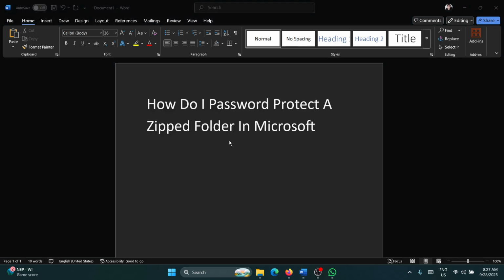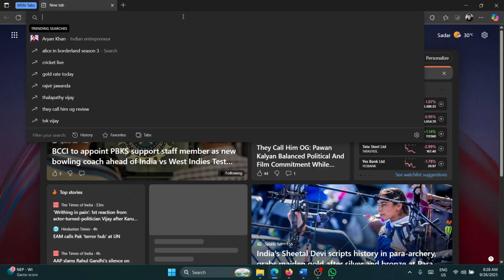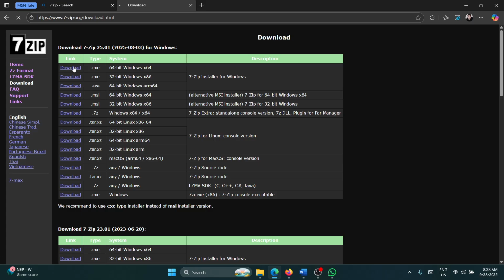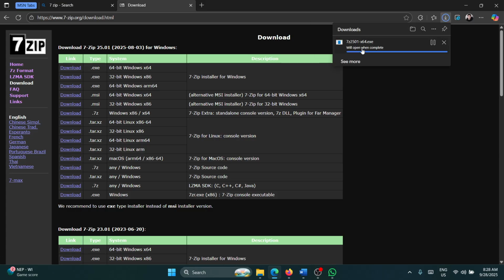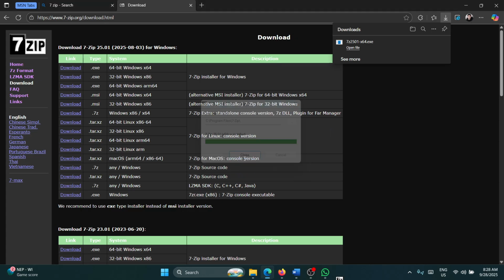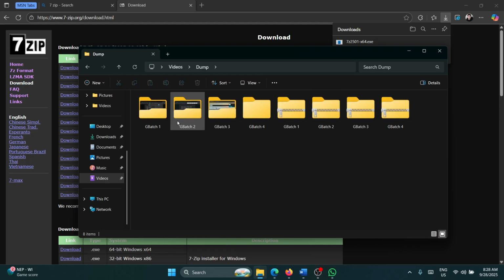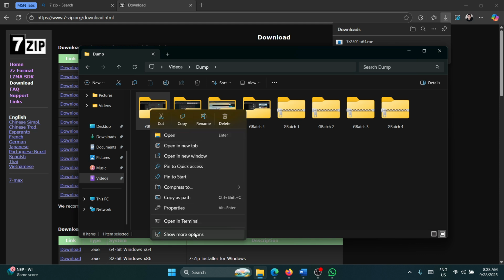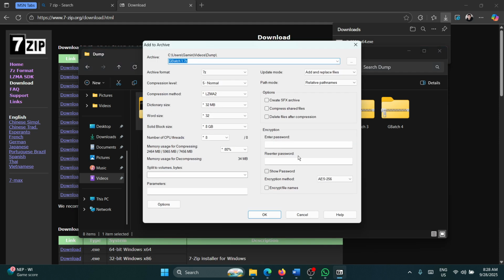How Do I Password Protect A Zipped Folder In Microsoft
Video Title : How Do I Password Protect A Zipped Folder In Microsoft

If you wish Do I Password Protect A Zipped Folder In Microsoft then please watch this video.